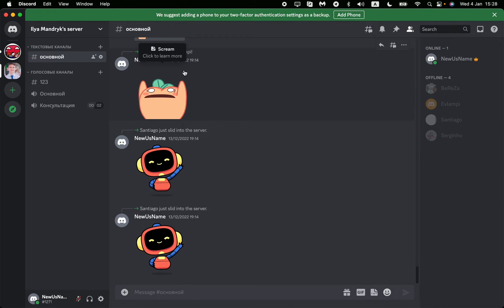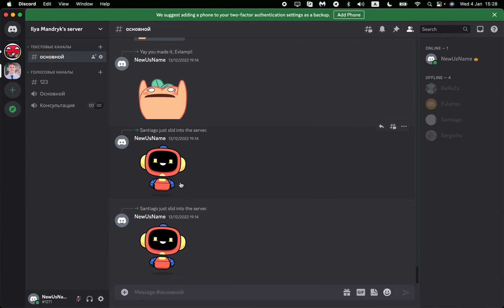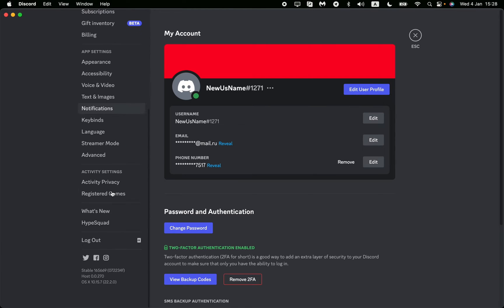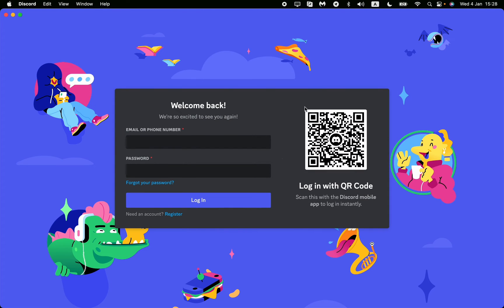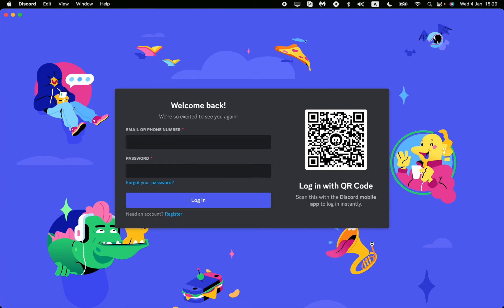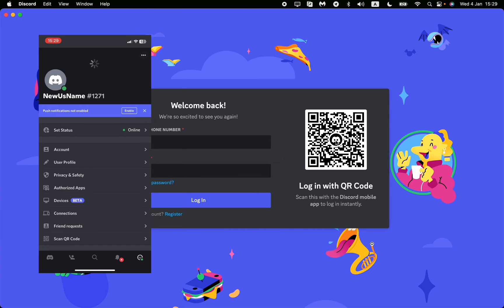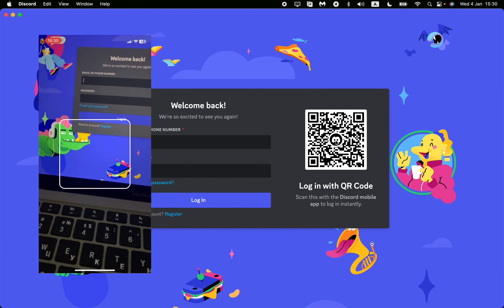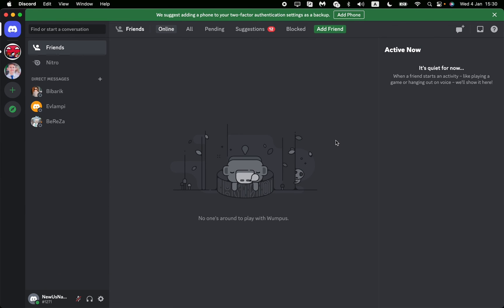How To Find QR code on Discord PC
Now You Know How To Find QR code on Discord PC